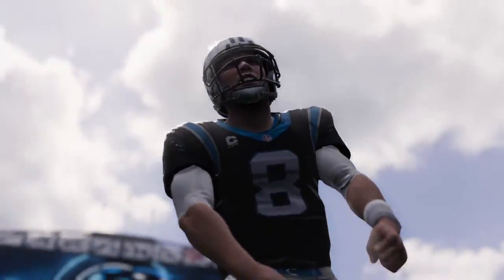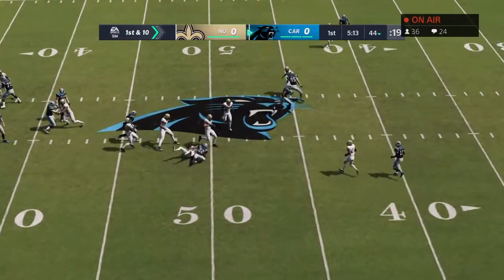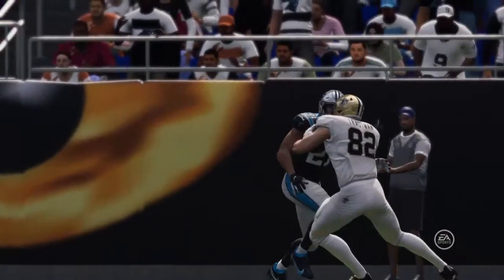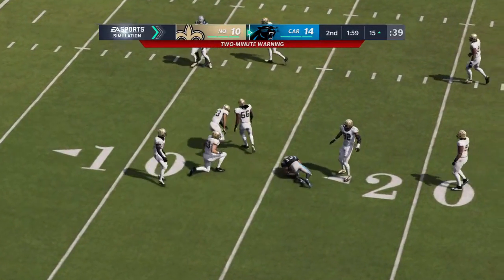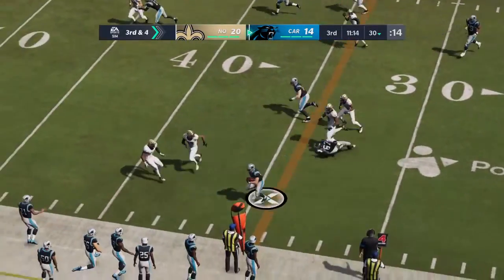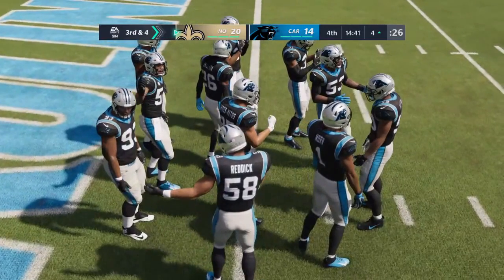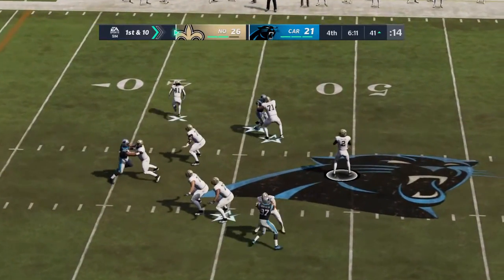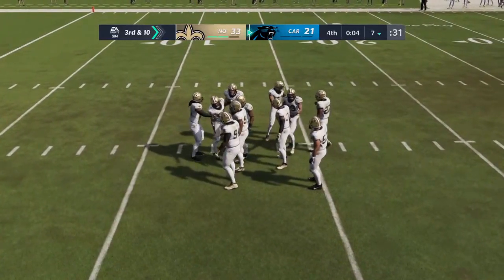Madden Sim 2021 Wk 2: Saints VS Panthers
In this week 2 2021 Regular Season match up The Black & Gold take on the Carolina Panthers. In last weeks match up the Saints destroyed the Green Bay Packers 48-17 to improve to 1-0.